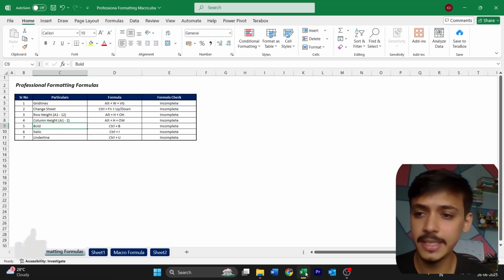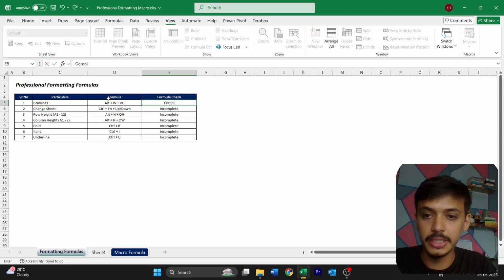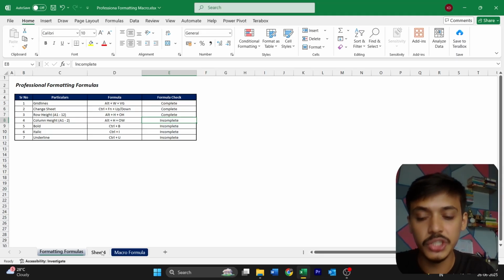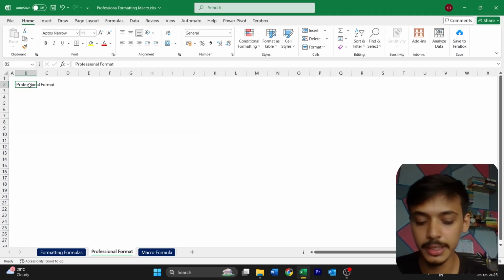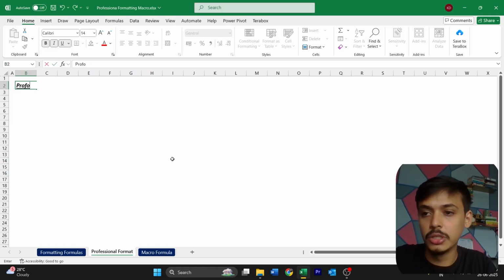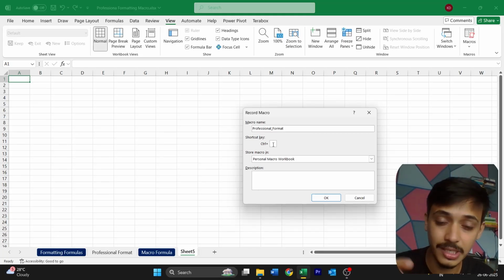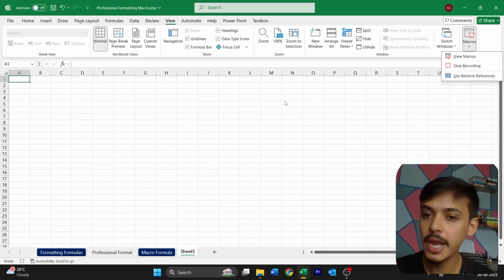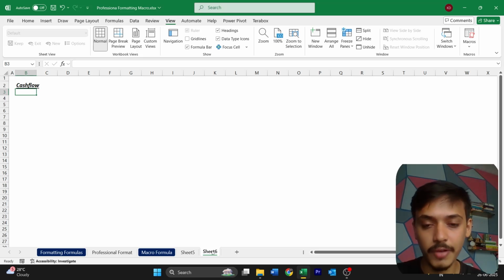Excel for Financial Modelling - Professional Formatting & Macro Automation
Welcome to Part 1 of our Excel for Financial Modelling series! In this video, you’ll learn how to format Excel sheets like a pro and automate repetitive tasks using macros, skills that are essential for working in finance, investment banking, and consulting.

We’ll cover how to structure your sheets for clarity, apply clean formatting styles, and record simple macros to save time on recurring tasks. Whether you're building models or cleaning data, these are the foundational habits every finance professional should master.

This series takes you from basic to advanced Excel in a practical, case-based way, no fluff, just skills you’ll actually use. Perfect for students, analysts, and anyone looking to sharpen their finance toolkit.